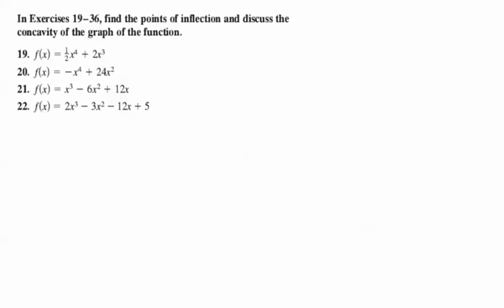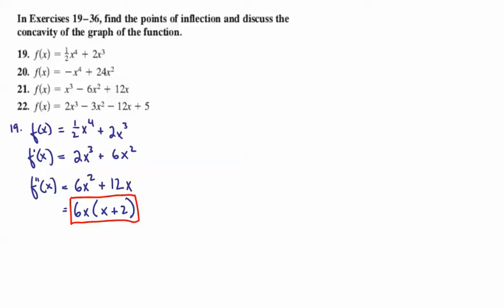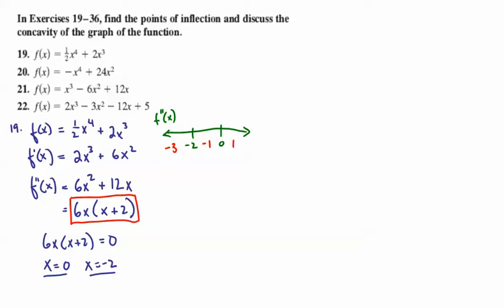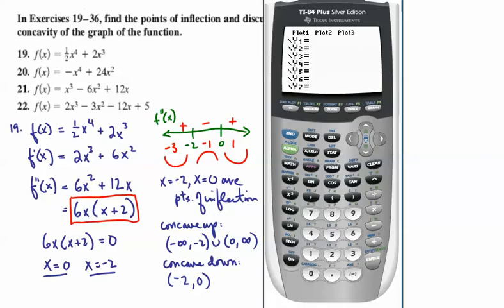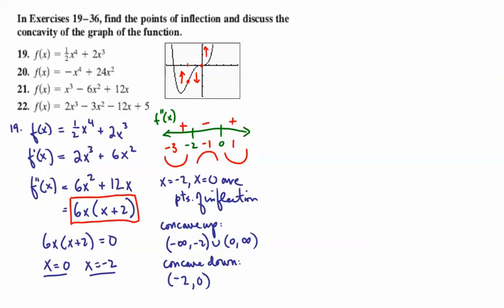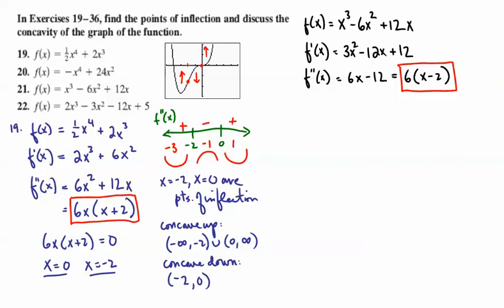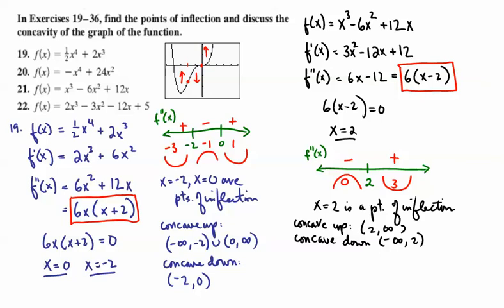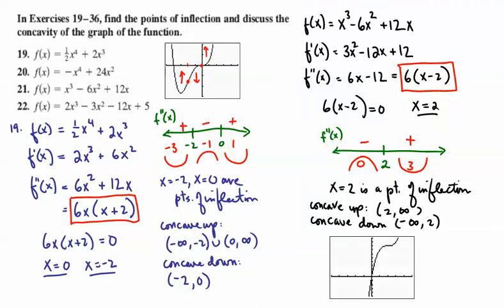Larson 9 Ch 3 Sect 4 19-22